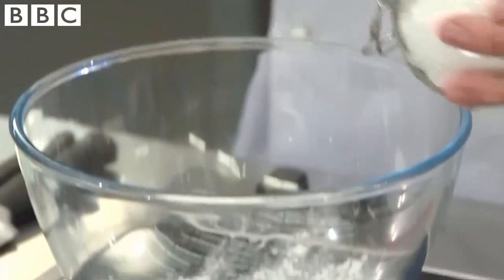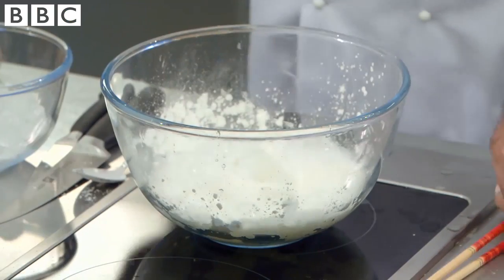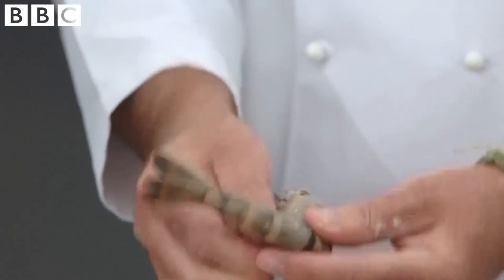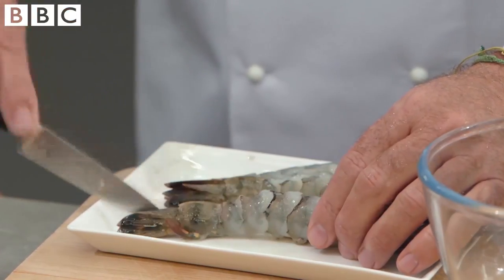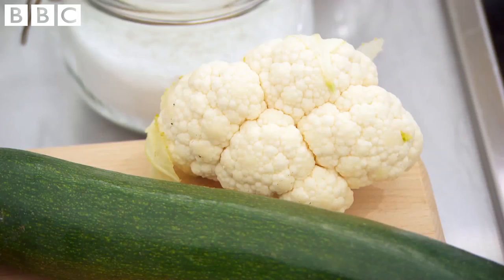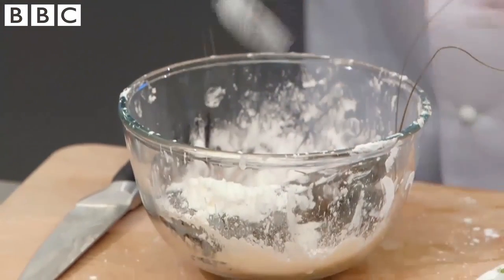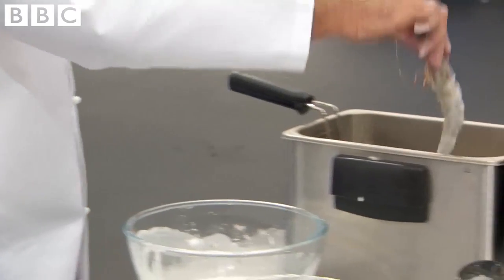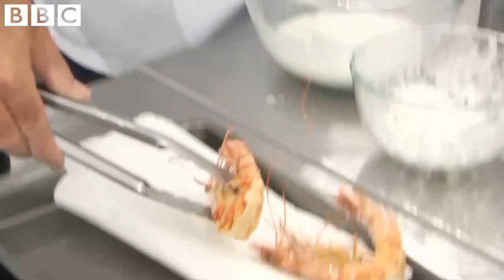Tempura Prawns And Vegetables | MasterChefUK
John Torode shows how to make tempura prawns and vegetables from Celebrity MasterChef 2017.